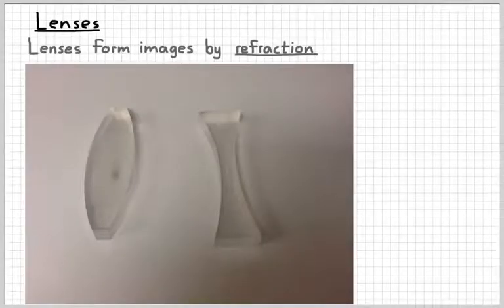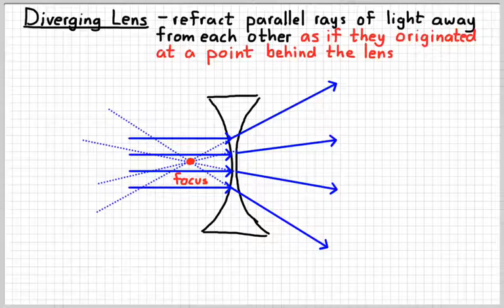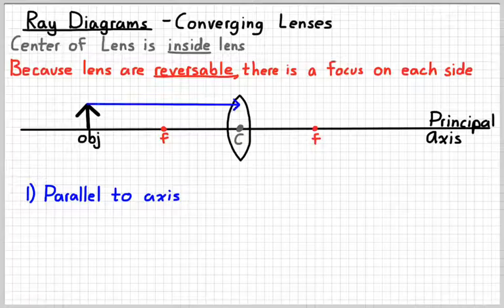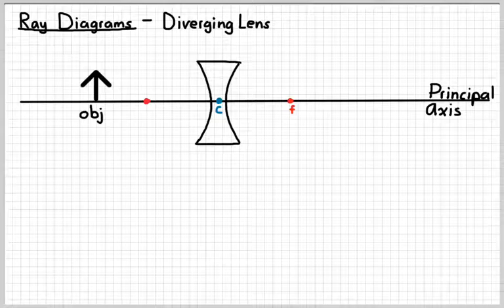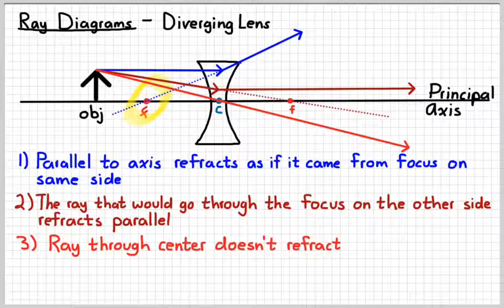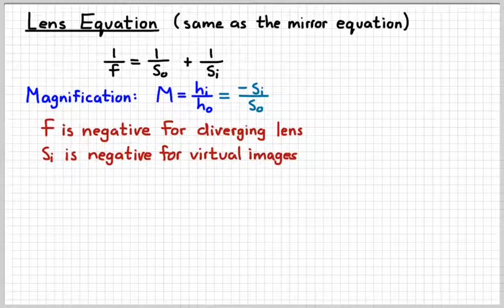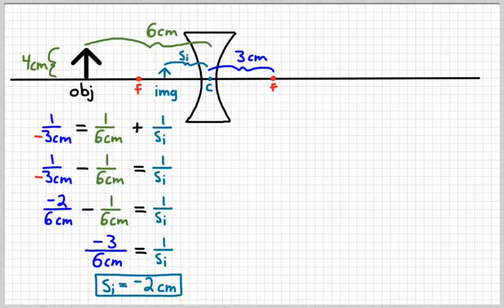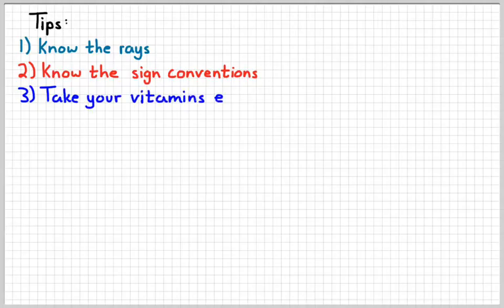AP Physics 2 - Lenses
Focus on your physics!